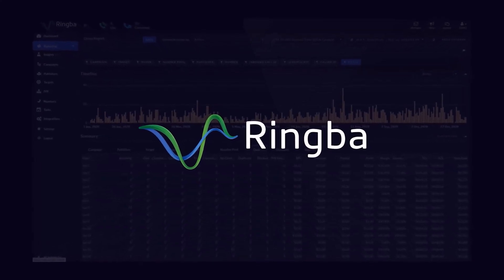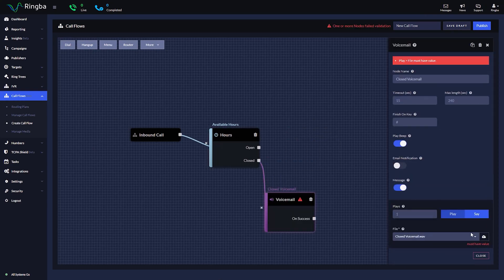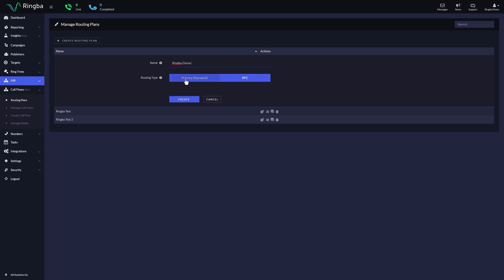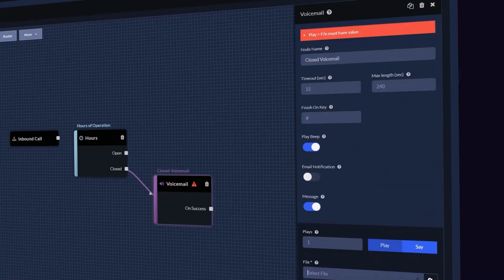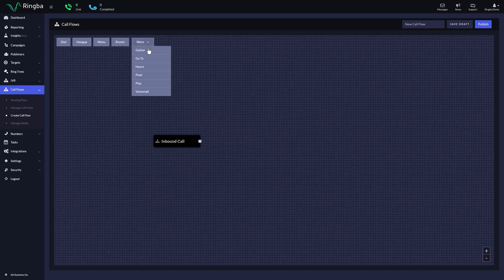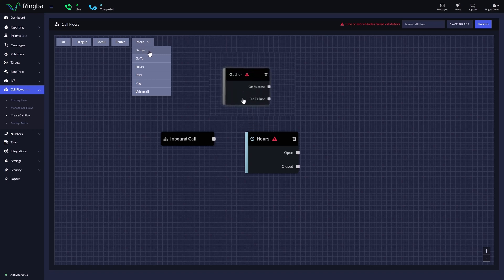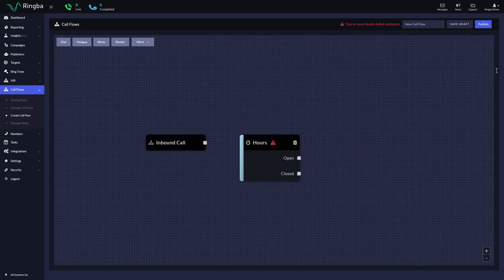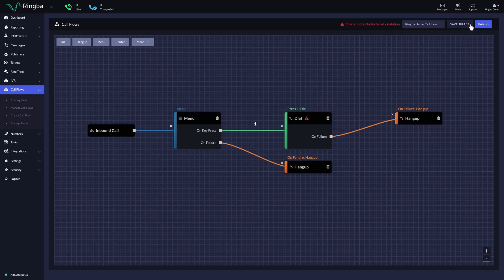Using Call Flows | Ringba Platform Training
Learn how to create and navigate Call Flows to perfectly craft your caller experience.

Call Flows has been built from the ground up to provide you with all the tools you need to take full advantage of our rules-based call routing engine using an intuitive drag-and-drop interface.

A powerful way to manage your calls!

ABOUT RINGBA:
Ringba is the leading call tracking and analytics platform for marketers, brands, media buyers, insurance, and pay per call. Get more ROI than any other platform with our real-time call routing, ring tree for calls, and industry-leading analytics.